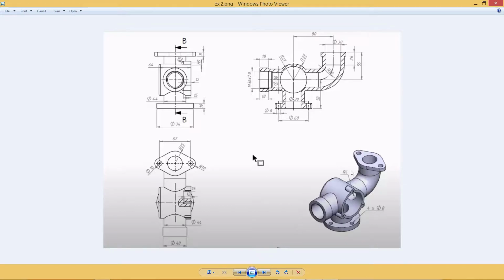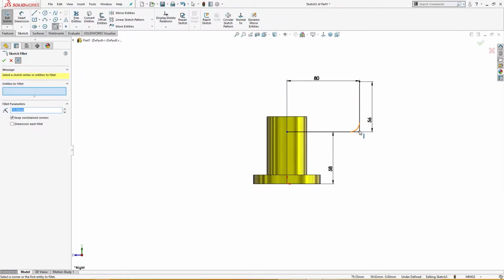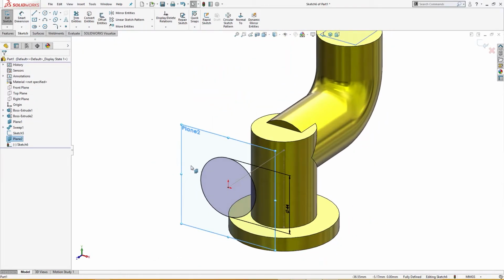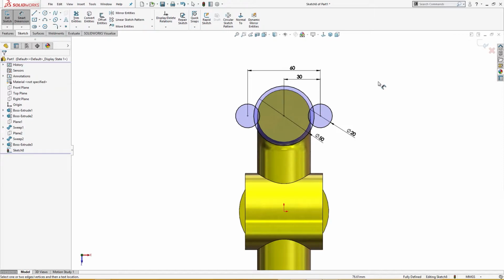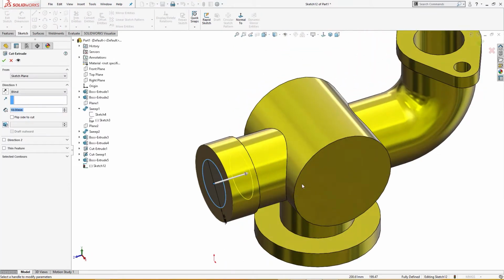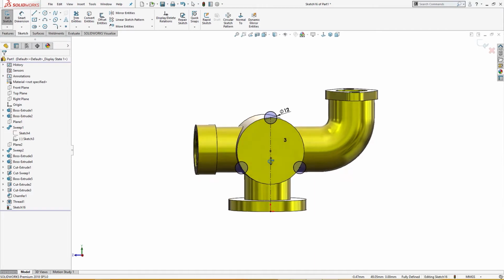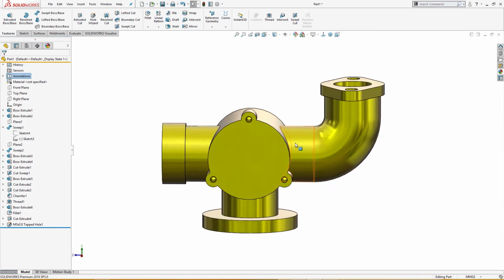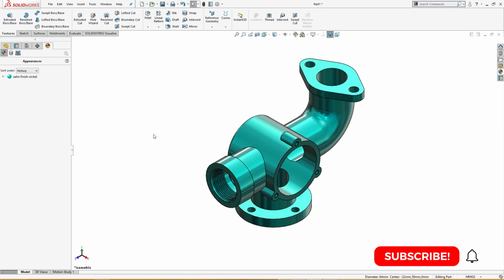How to Design a Pipe Junction in SolidWorks | SolidWorks Tutorial | SolidCad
In this Solidworks Tutorial, we will design 'Pipe Junction' in SolidWorks. We will be using following commands and featured to design this part:

- Swept boss/base
- Extrude boss/base
- Mirror
- Trim
- Swept Cut
- Extruded Cut
- Thread

Rendered with Solidworks Visualize 2018

My SolidWorks Tutorials will cover the following aspects of Designing and Modelling:
-Product Design
-Sketches
-Features
-Assemblies
-Surface Modelling
-Sheet Metal
-Mechanical Parts
-Others